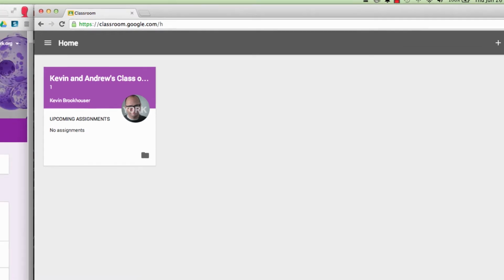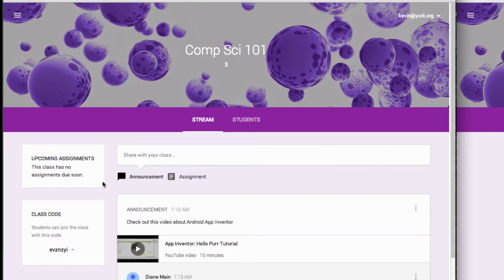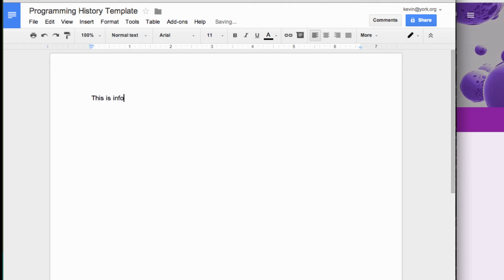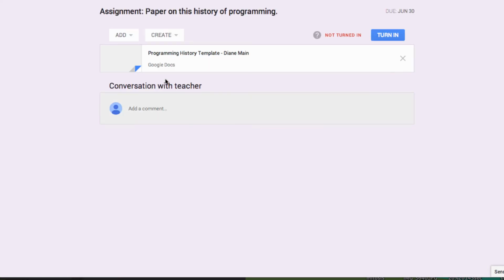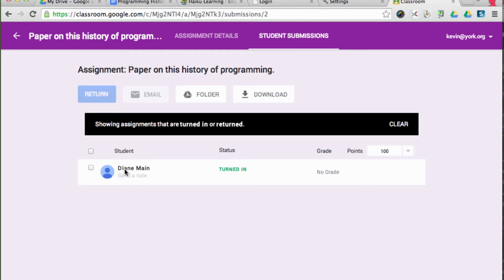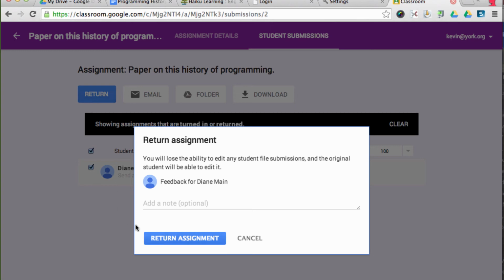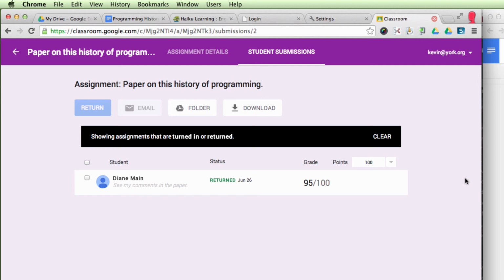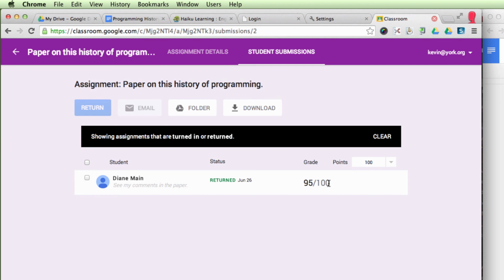Google Classroom Preview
A preview of Google Classroom Beta.